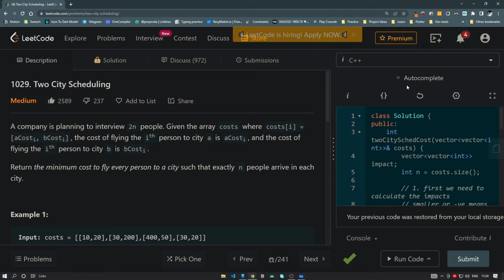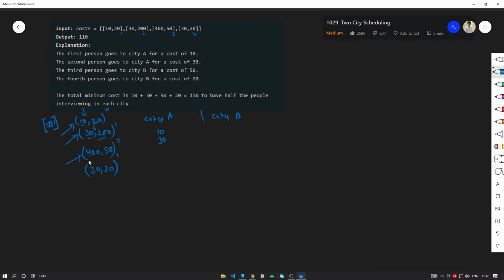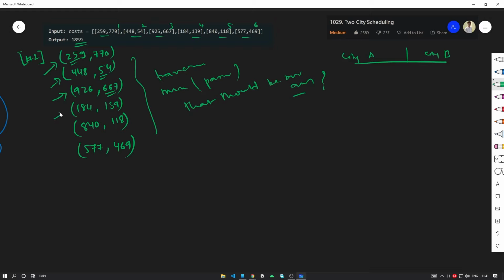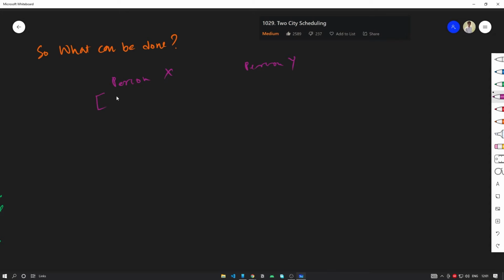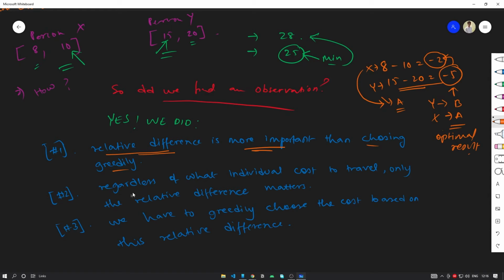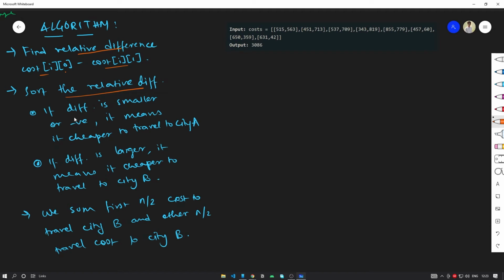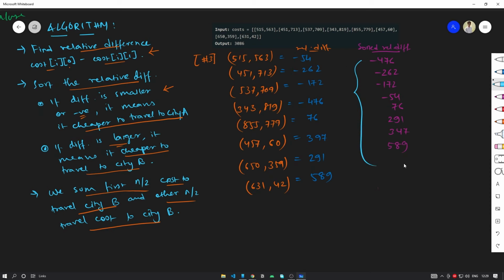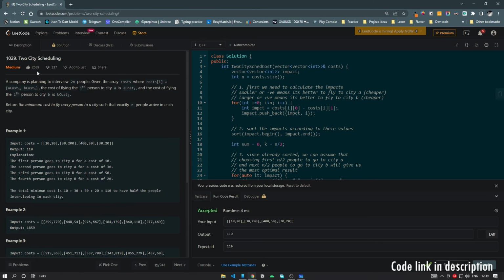Two City Scheduling | Leetcode 1029 | Greedy | Spill Code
In this video, I have tried solving Leetcode Daily Challenge Day 25 problem.

And if you did, it would help me greatly if you could like the video and appreciate my work with a Share!
It's going to be a fun journey, believe me!